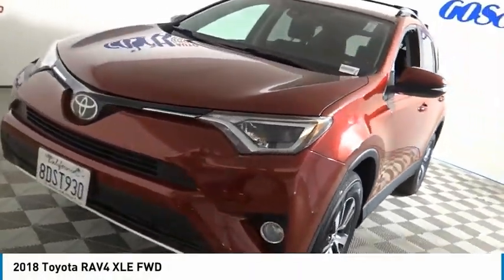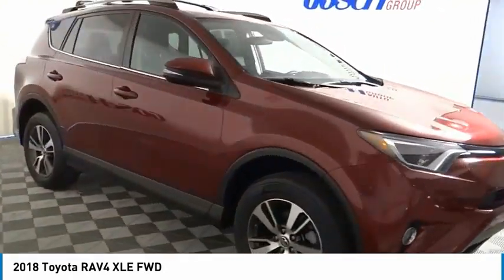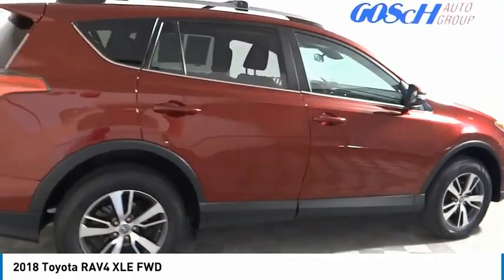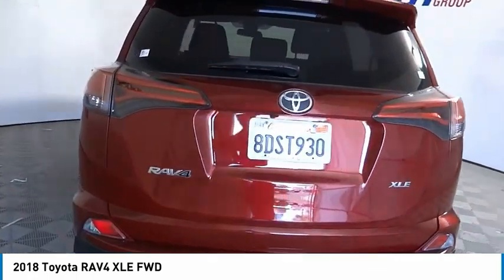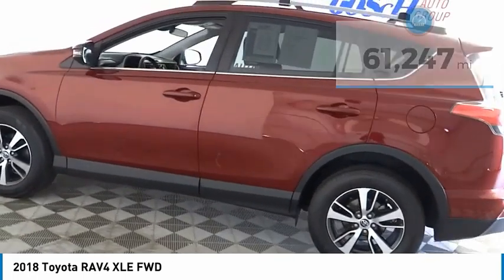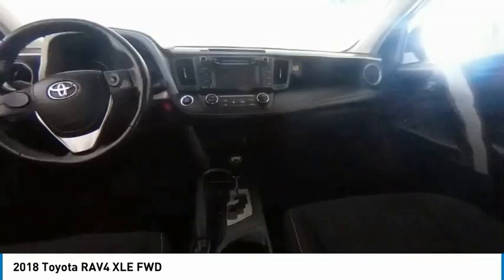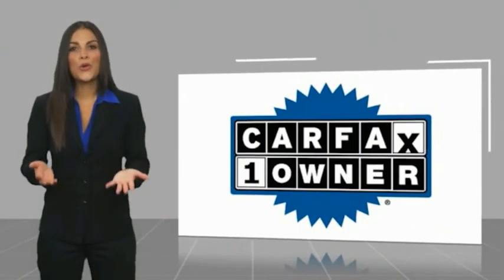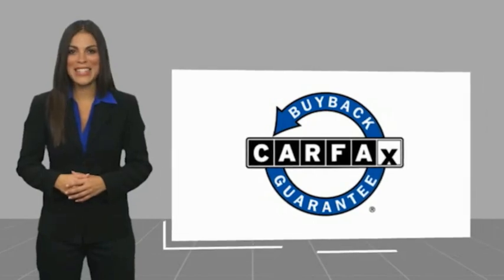2018 Toyota RAV4 HEMET BEAUMONT MENIFEE PERRIS LAKE ELSINORE MURRIETA 719399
2018 Toyota RAV4 XLE FWD

Gosch Chevrolet
400 Carriage Circle

GOSCH AUTO GROUP PROUDLY SERVING HEMET, BEAUMONT, MENIFEE, PERRIS, LAKE ELSINORE, MURRIETA, AND SURROUNDING SOUTHERN CALIFORNIA LOCATIONS. THIS RED 2018 Toyota RAV4 IS EQUIPPED WITH A Engine: 2.5L DOHC 4-Cylinder w/Dual VVT-i, AUTOMATIC TRANSMISSION, AND RECEIVES AN ESTIMATED 23 City/30 Hwy MPG. 2018 Toyota RAV4 XLE FWD CARFAX One-Owner. Clean CARFAX. Ruby Flare Pearl 2018 Toyota RAV4 XLE FWD 6-Speed Automatic 2.5L 4-Cylinder DOHC Dual VVT-i Automatic temperature control, Exterior Parking Camera Rear, Front dual zone A/C, Power moonroof, Steering wheel mounted audio controls, Telescoping steering wheel, Tilt steering wheel, Wheels: 17 x 7.0J 5-Spoke Superchrome Alloy. Recent Arrival! 23/30 City/Highway MPG Awards: * 2018 KBB.com 10 Best SUVs Under $25,000 * 2018 KBB.com 10 Most Awarded Brands * 2018 KBB.com Best Resale Value Awards If you have any questions or would like some general information about financing or would like a price quote on a new or used vehicle please call. Stock #: 719399 | VIN: 2T3WFREV0JW463951 | 2018 Toyota RAV4 XLE FWD ALLOY WHEELS TRACTION CONTROL POWER WINDOWS Gosch Chevrolet